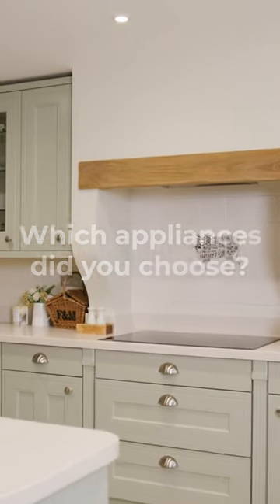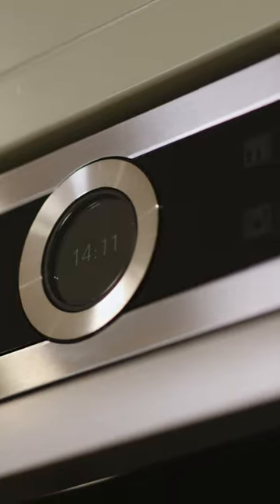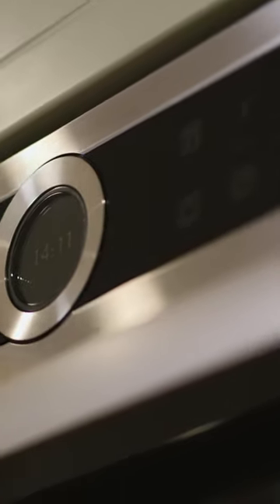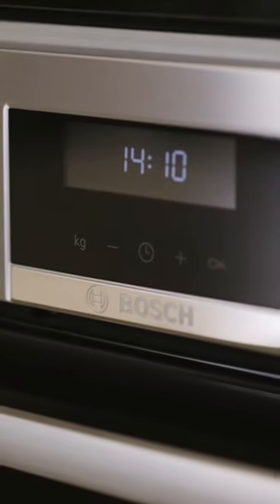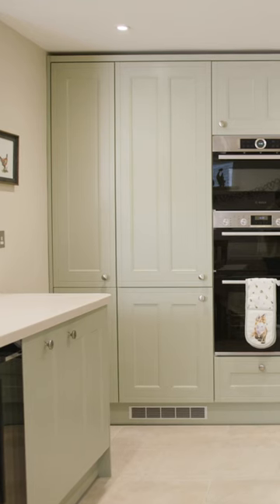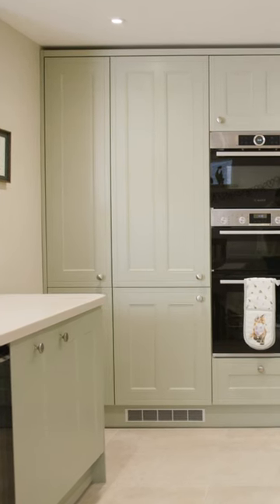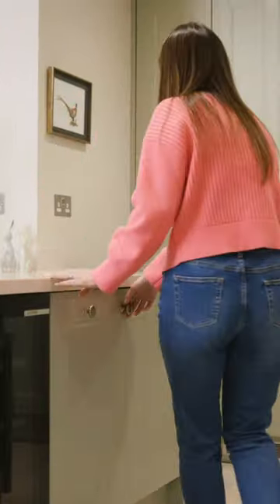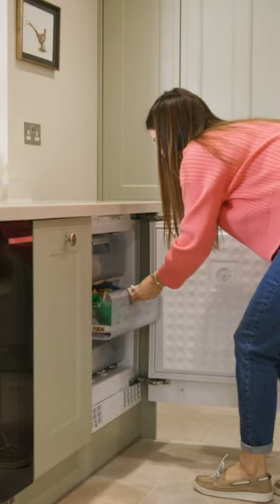Wren Kitchens: Sarah's Wrenovation - Which appliances did you choose?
Sarah chose Bosch appliances for her Sage Green Country-style kitchen.

She opted for an integrated Series 8 microwave, a Series 6 double oven, a Series 6 under counter wine cooler, induction hob, and an integrated freezer within her peninsula breakfast bar. Also included within the kitchen is an AEG dishwasher and Candy washing machine.